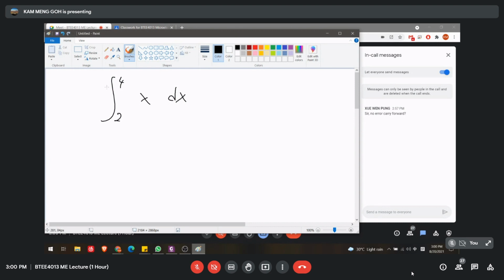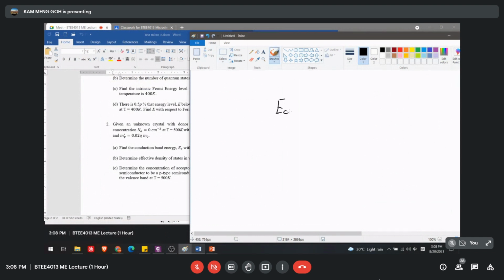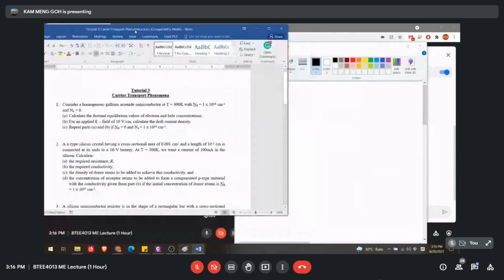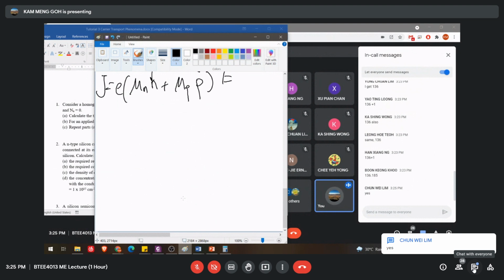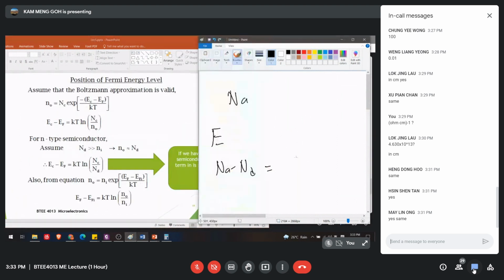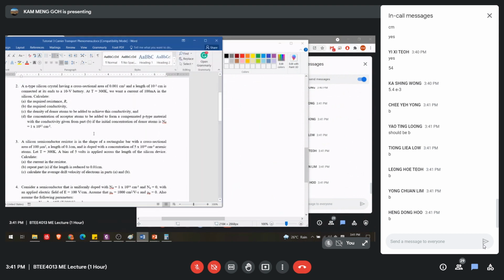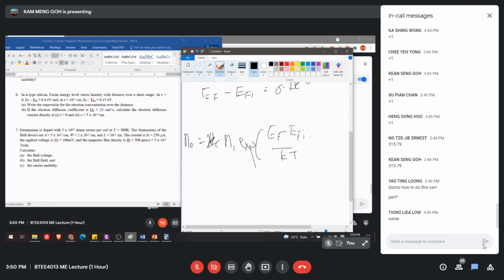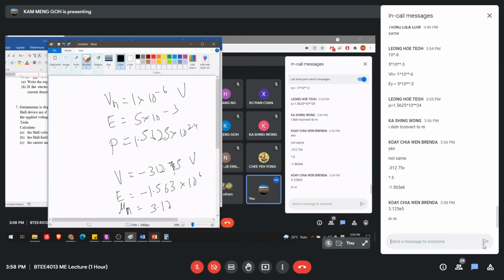Microelectronics Tutorial Recording 4